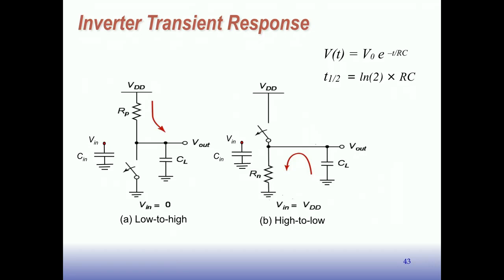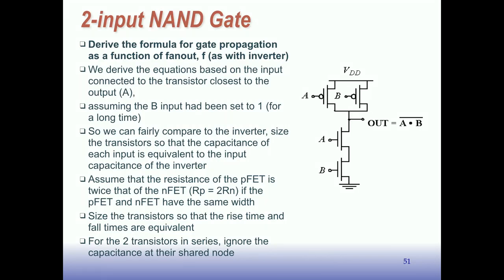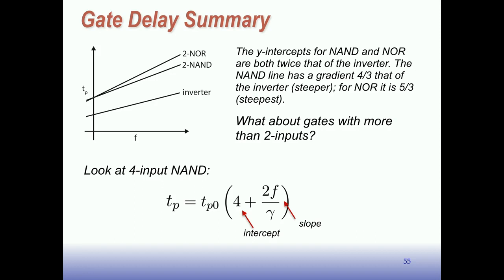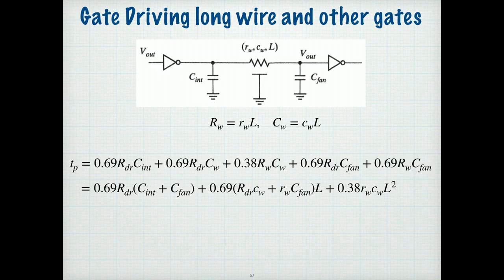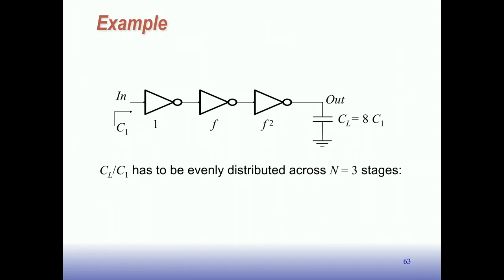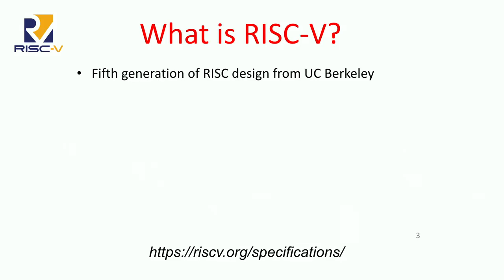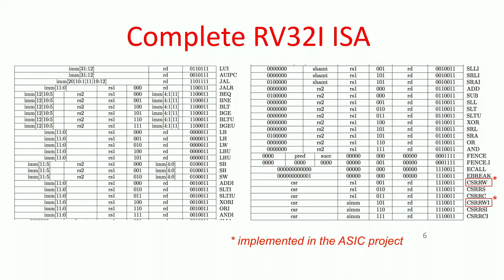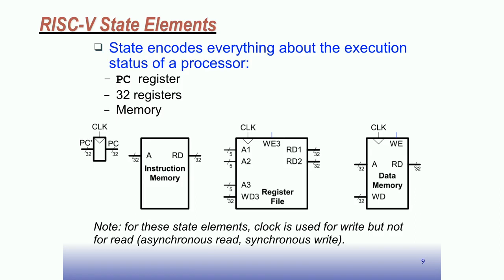Lecture 10 Timing Part 2 Digital IC Design Course